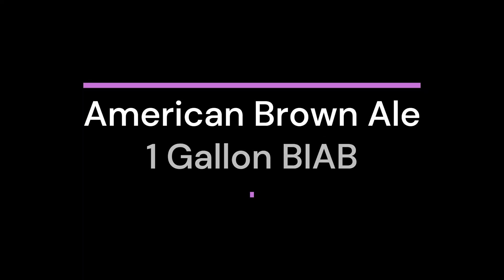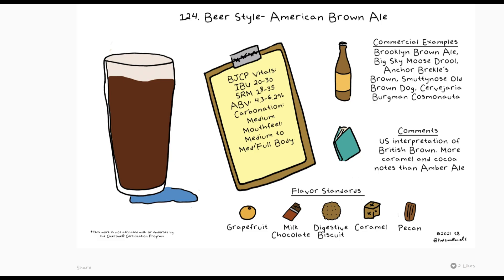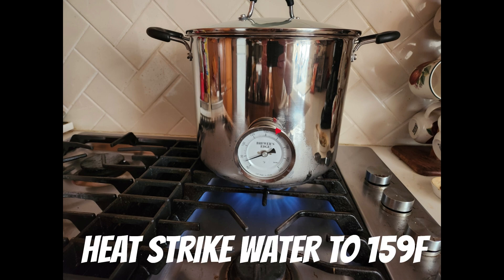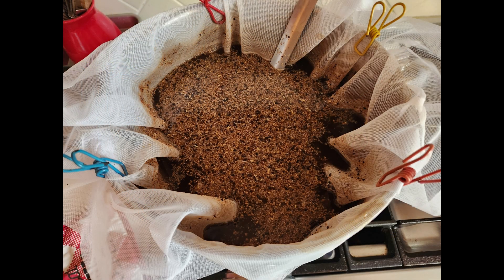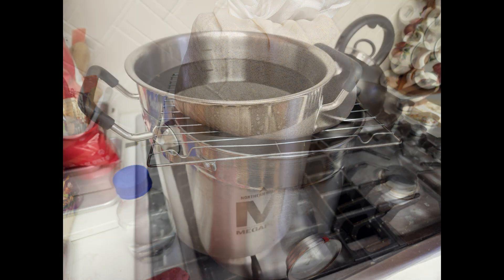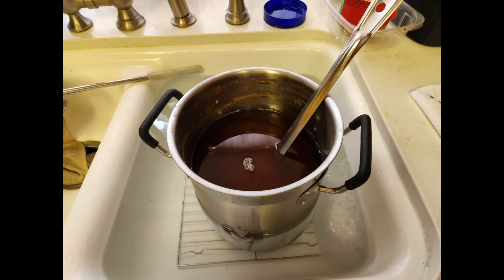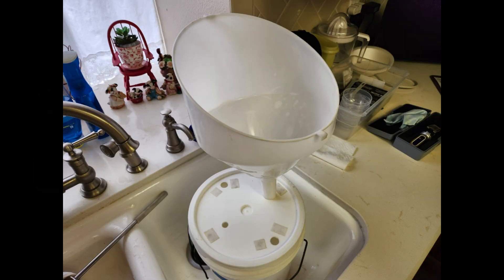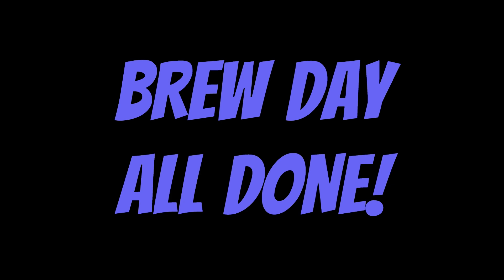The Secret to Crafting Your next American Brown Ale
Learn the secret to crafting the American Brown Ale in this home brewing tutorial. Discover how to create this classic beer style at home with simple ingredients and steps.